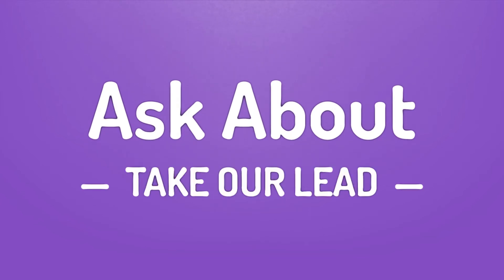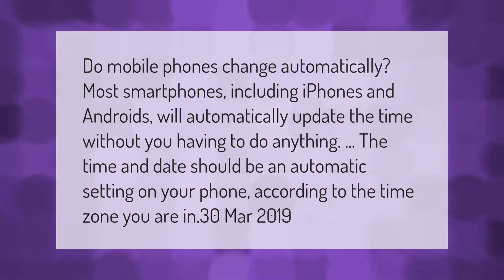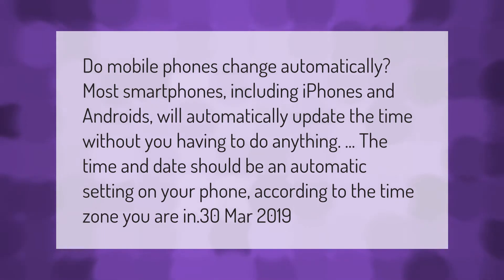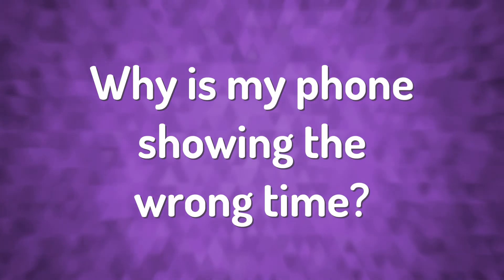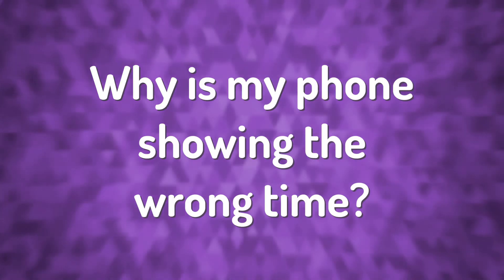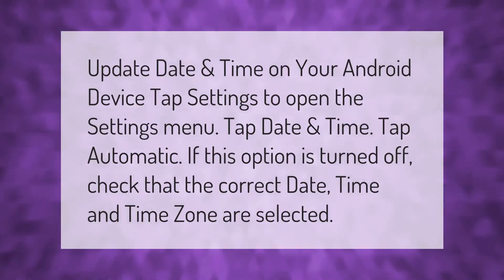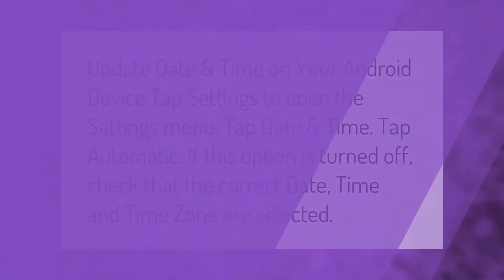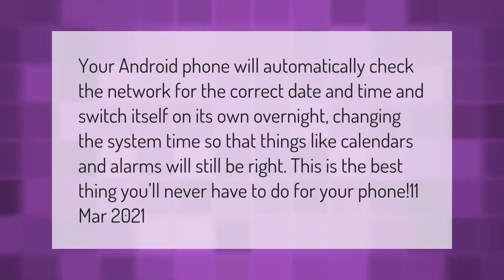Do mobile phones automatically change time?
00:00 - Do mobile phones automatically change time?
00:38 - Why is my phone showing the wrong time?
01:04 - Do Samsung phones change time automatically?

Laura S. Harris (2021, March 18.) Do mobile phones automatically change time?
    AskAbout.video/articles/Do-mobile-phones-automatically-change-time-231838